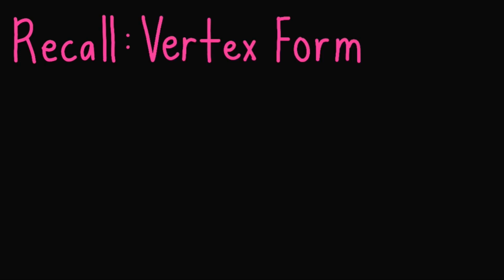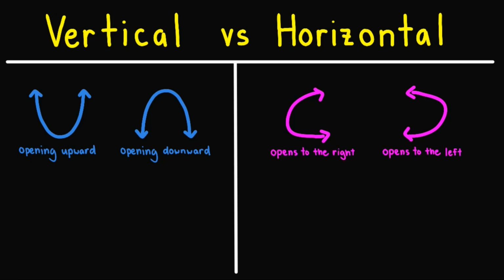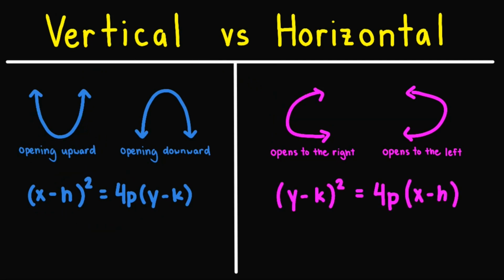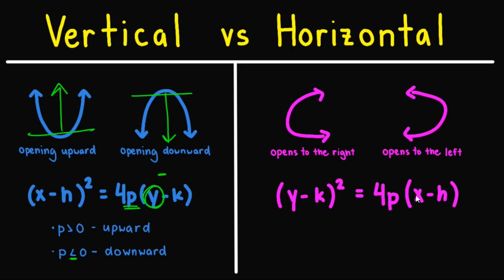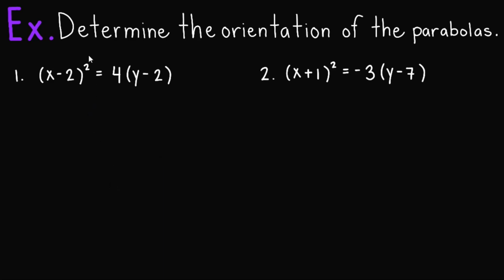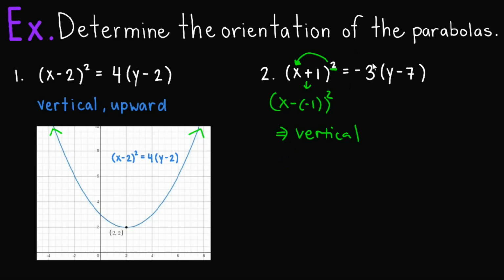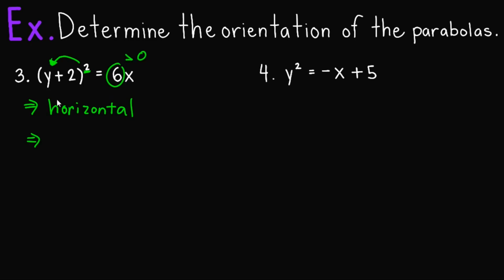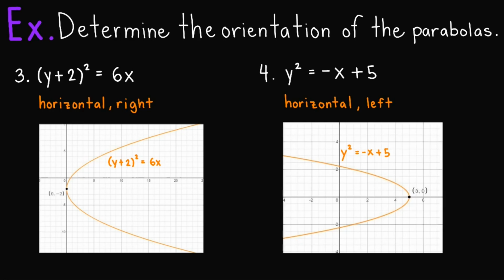Parabola Orientation (Vertical or Horizontal?) | Algebra 3: Conic Sections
Hi there! Recall that in the previous video, we learned about the vertex form of a parabola that is oriented vertically. How about if the parabola is oriented horizontally? Let's find out how it is in this video.

TIMESTAMPS:
00:00 - Pi Man Says Hi!
00:02 - Recall: Vertex Form
00:53 - Vertical vs Horizontal Parabola
07:03 - Examples (1 & 2)
11:00 - Examples (3 & 4)
14:30 - Exercises